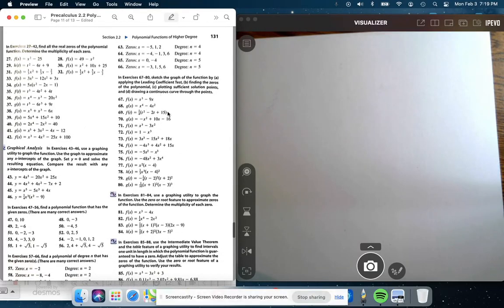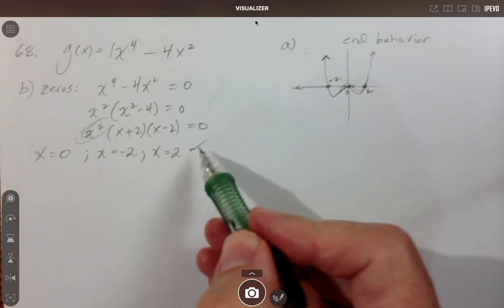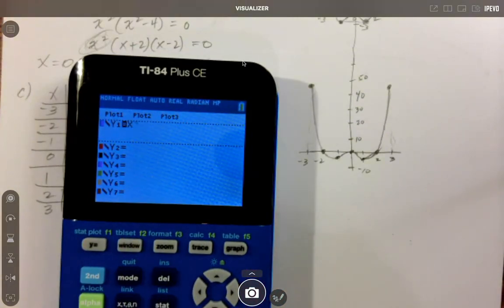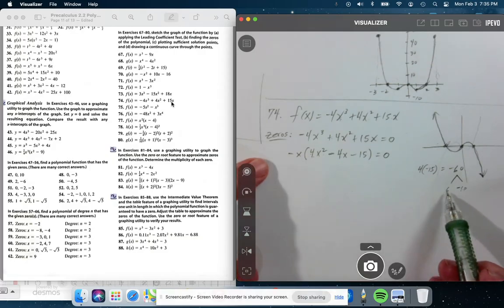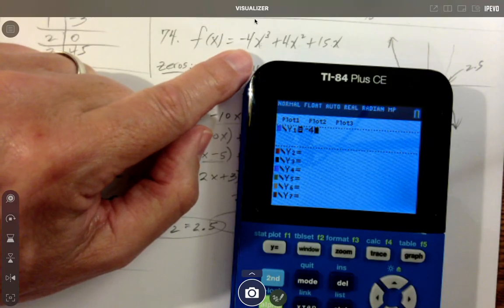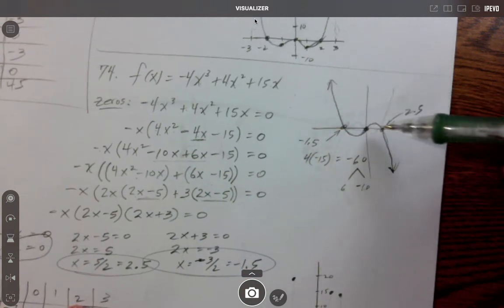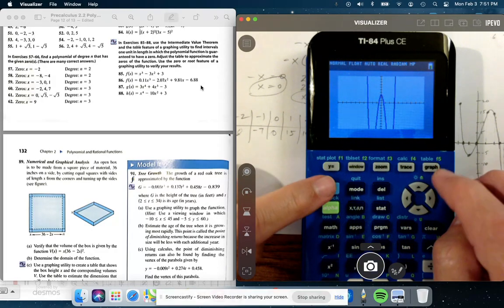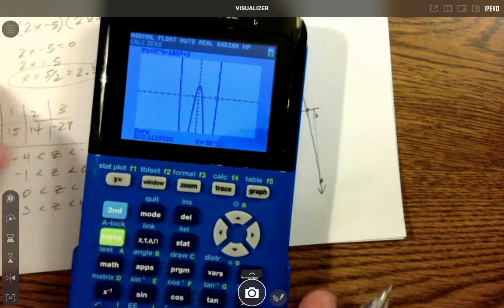Ch2.2 Part 4 Exercises 67 - 88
Lesson on how to find the real zeros of polynomial functions.